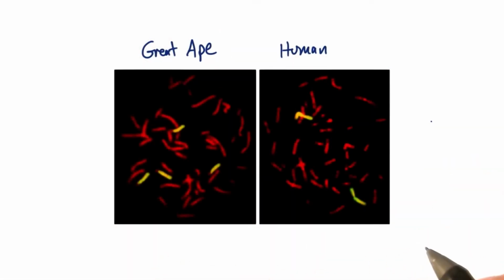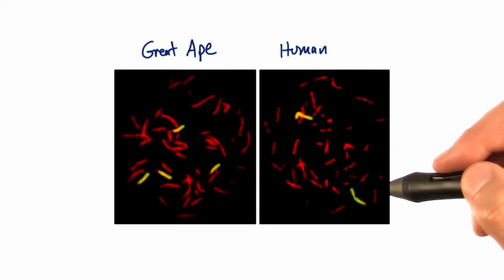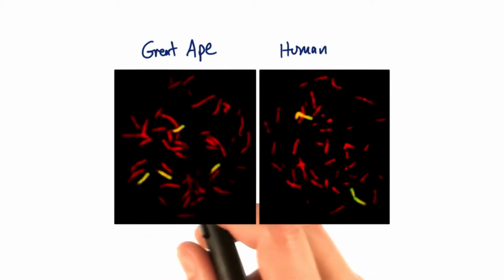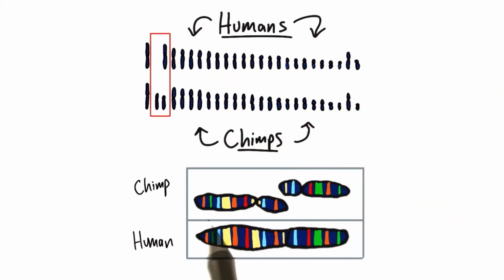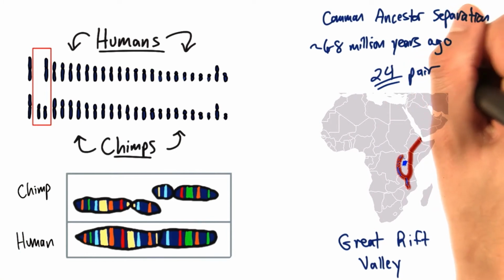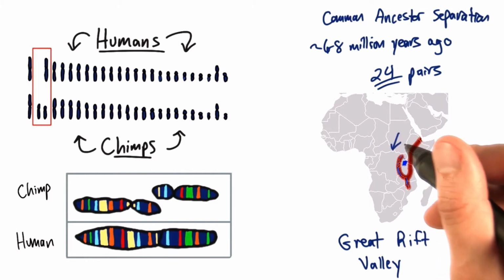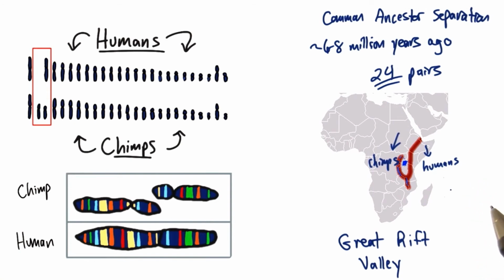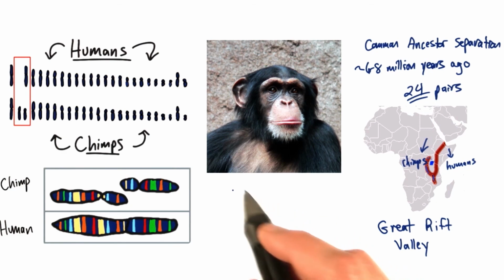Origin of Species - Tales from the Genome